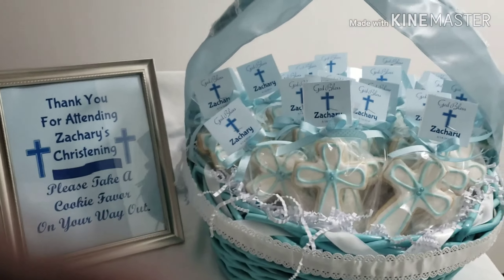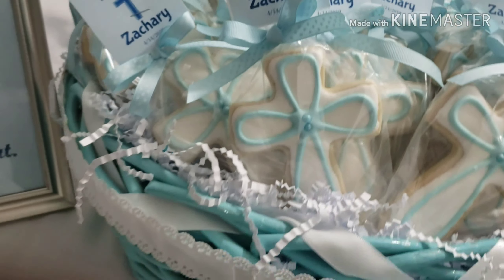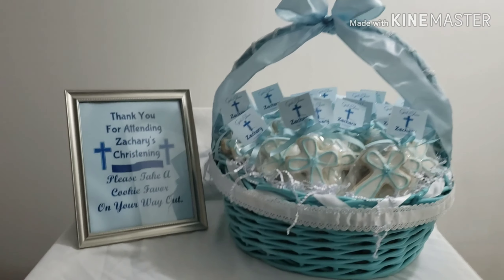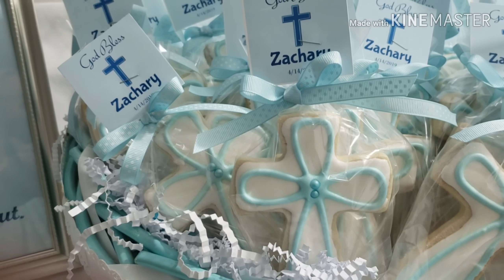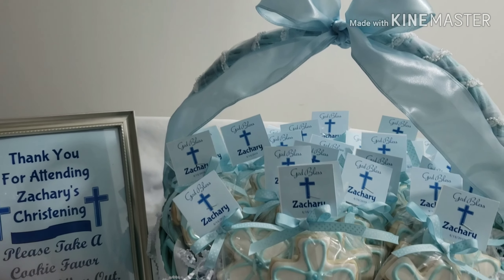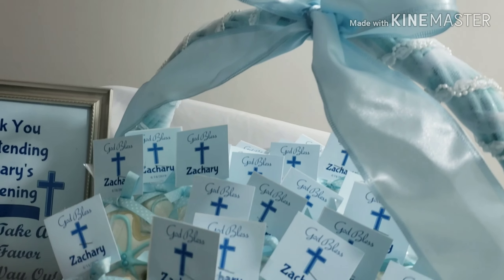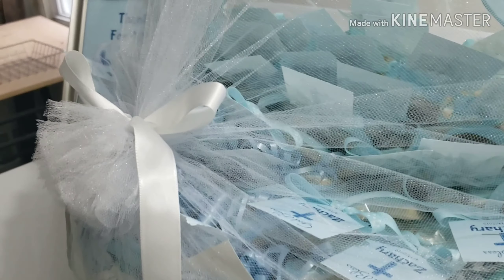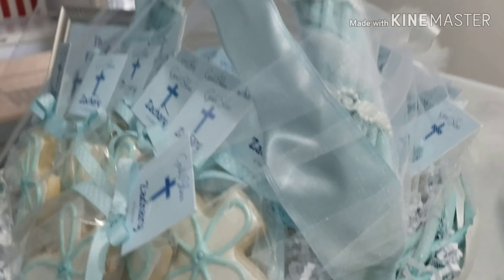April 13, 2019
How to Display A Cookie Favor Basket !

Sign and Tags made on    Avery.com
Basket and ribbon from Michaels.com
Tulle from Papermart.com

Latrhersandlacesoapco.etsy.com      Soap Favor and More !!!